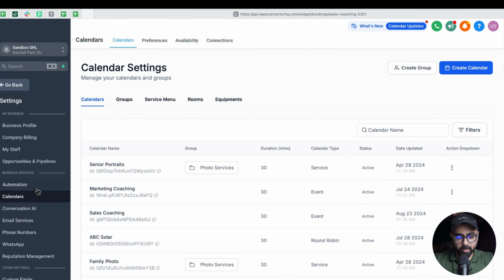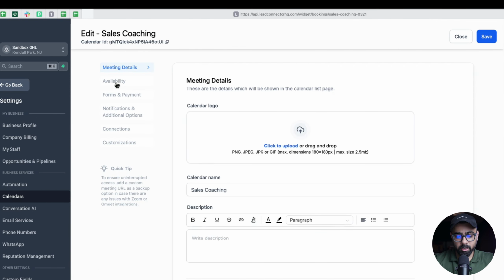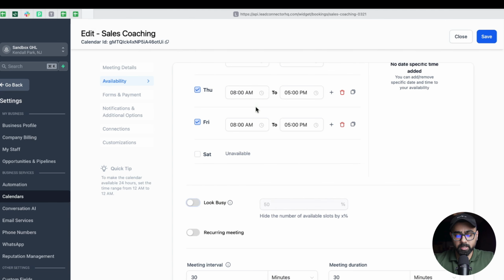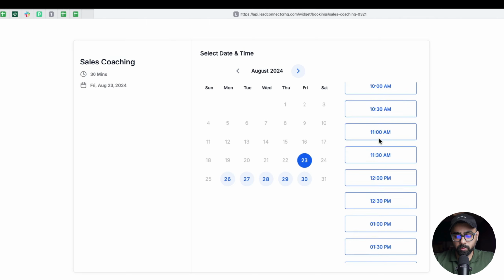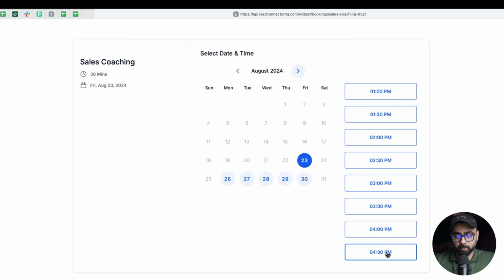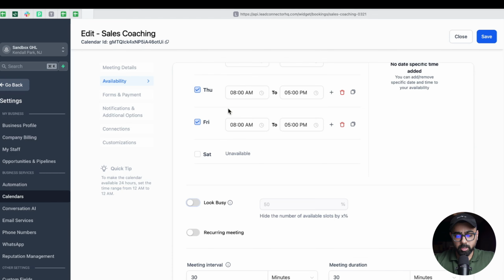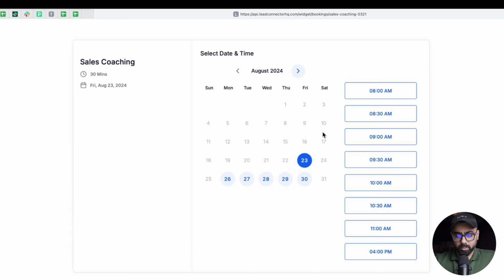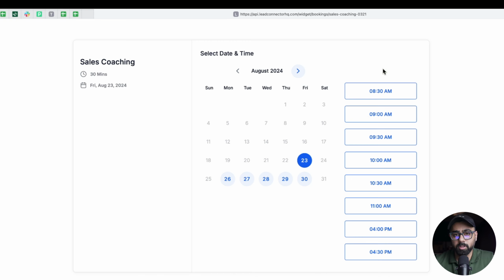GoHighLevel Calendar Update | Looks Busy Setting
In this GoHighLevel Tutorial, you will learn how to utilise the look busy setting in your GHL calendar to create urgency for your leads.